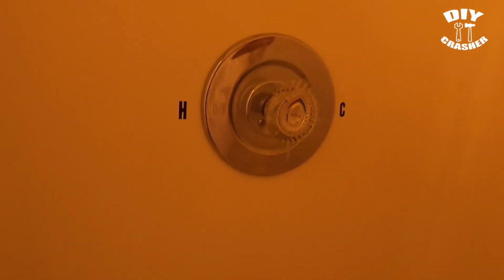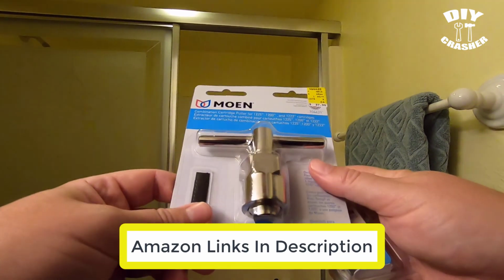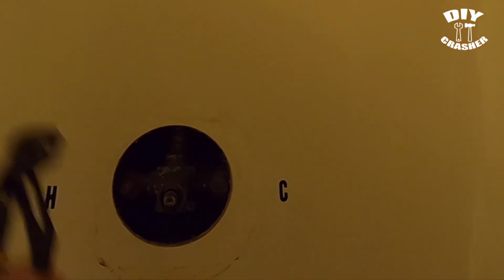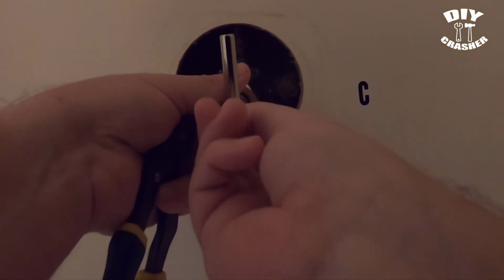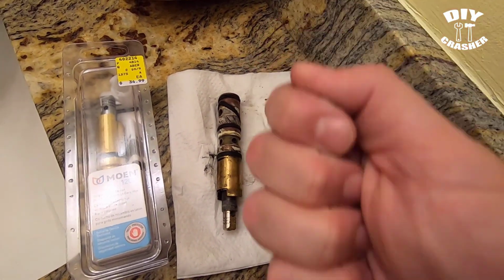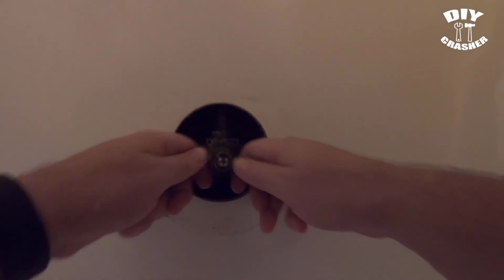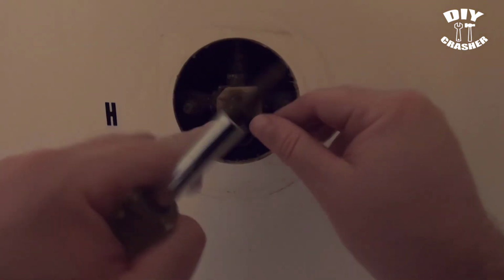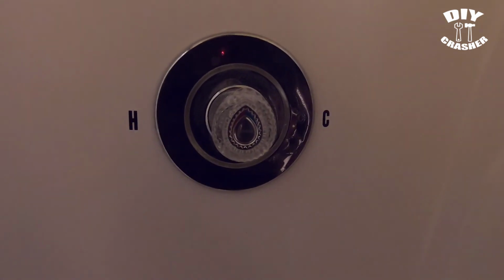🚿🛁 How To Replace Moen Shower Tub Valve Cartridge Model 1200🚿🛁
This how to video I’ll show you how to replace a Moen shower valve cartridge model 1200.  This process is also similar to other Moen shower valves.  The problem was this shower valve started leaking at the handle, this is a sign that the o ring gaskets have worn out and lost the water tight seal.  It’s time to replace this Moen shower valve cartridge with a brand new one.  There are ways to replace just the o-rings, but usually it’s a better idea to go ahead and replace the whole shower valve.

This video shows the Moen 1200 shower faucet cartridge being replaced.  This would be very similar to replacing the moen faucet valve for a bathroom sink faucet. This method to remove the moen faucet cartridge will be the same for Moen cartridges 1200, 1222 and 1225 single handle faucet valve cartridges.

This video tutorial is to give you an idea of how to replace a Moen shower valve cartridge.  Your application may be different and the experience of pulling the old valve out may be easier or harder for you.  Take this how to video as a simplified process to replace a Moen shower valve.  The actual process might be harder for you.

Tools and Supplies needed for this project are…..
Moen Valve Stem Puller
Or Cheaper Version
Flathead Screwdriver
Philips Screwdriver
Needle Nose Pliers
Channel lock style Pliers
Or Adjustable Wrench

New Moen Shower Cartridge Model 1200